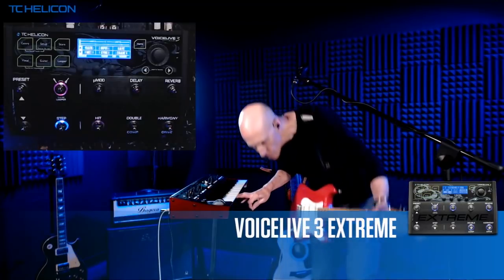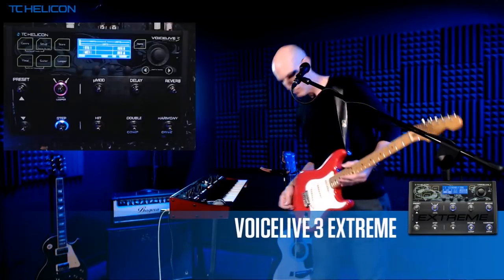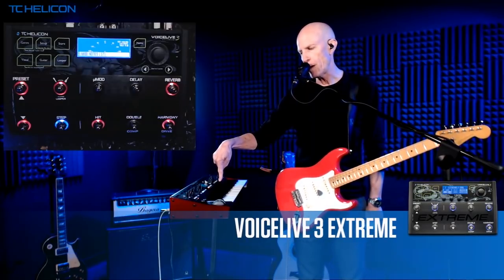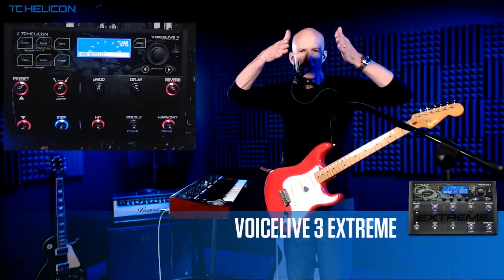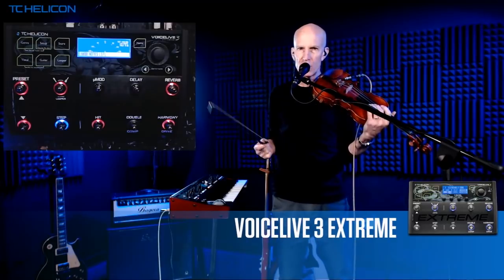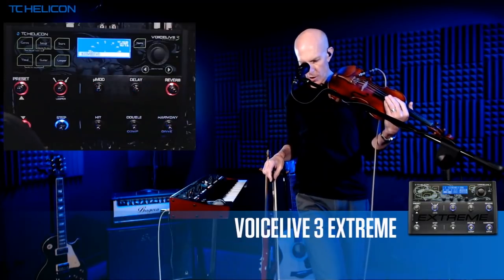What you may not know about VoiceLive 3 Extreme.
Facebook Live video May 11, 2018
Featuring Tom Lang

1:25 - The first demo shows how performers can vary their harmony parts by creating Steps within a preset and stepping through them at appropriate times in the song. Tom starts with a simple harmony below the lead then moves on to multiple harmonies and ends with a fiddle solo over looped harmony vocals.

11:34 - Demo #2 shows how multiple instruments connected to VoiceLive 3 can work together to make a huge one-person sound. MIDI clock syncs VoiceLive 3's kick drum metronome and the keyboard's arpeggiator to make a cool loop. Also shown are VoiceLive 3's smokin' guitar sounds, vocal doubling and Notes mode (keyboard performed) harmonies.

23:32 - The final demo is just for fun as Tom plugs his fiddle into the guitar input and uses the Octaver effect to simulate an unusual string quartet including a pretty convincing Double Bass, 2 cellos and a violin.